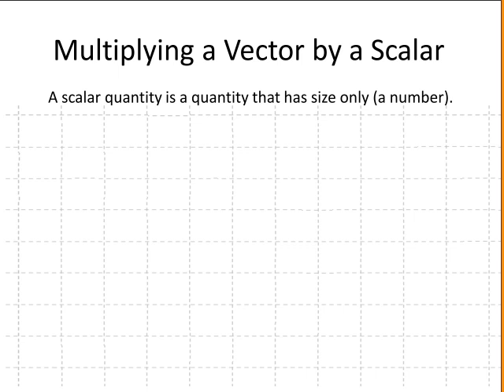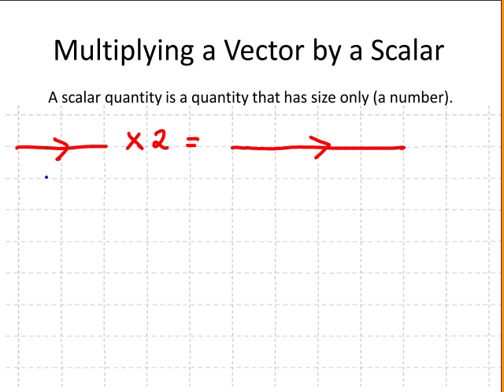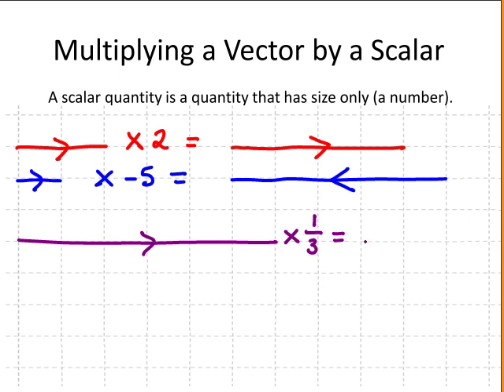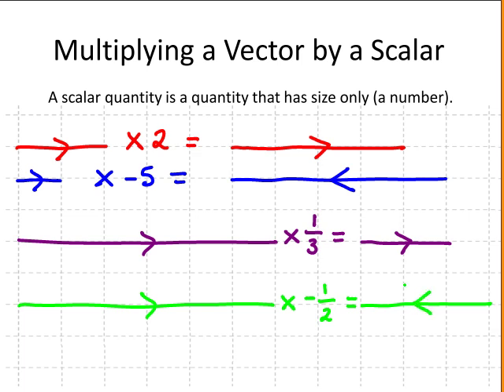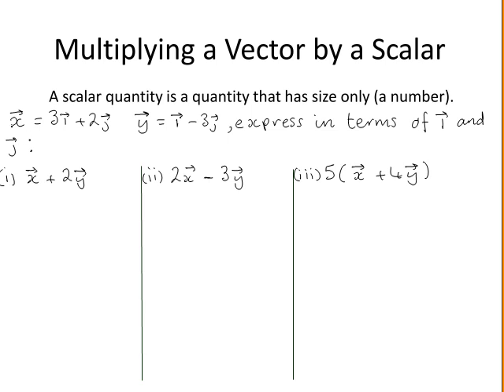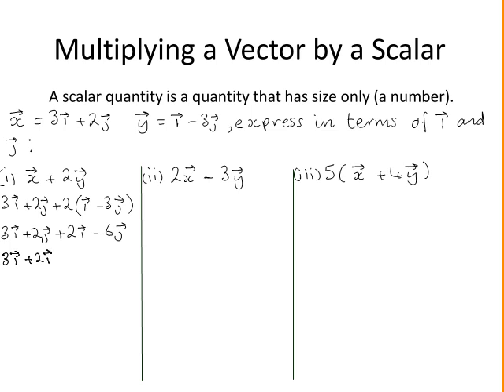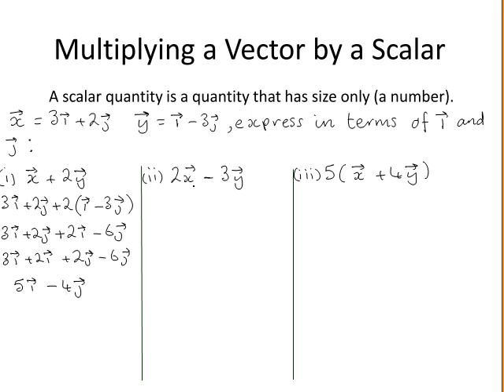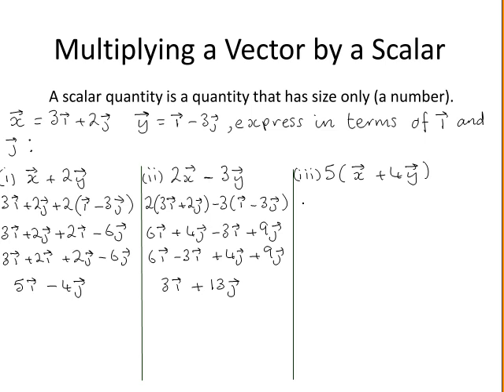Multiplying a Vector by a Scalar (MathsCasts)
Simple examples showing the geometric and algebraic effect on magnitude and direction of vectors when multiplying vectors by positive and negative scalars.